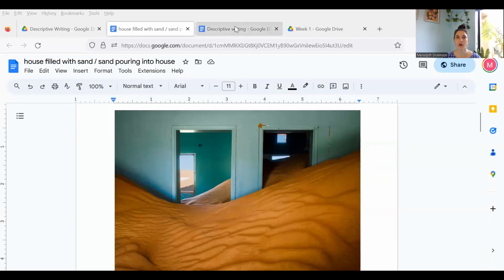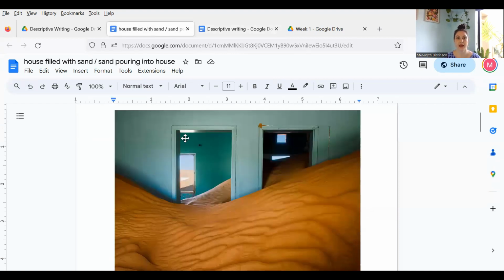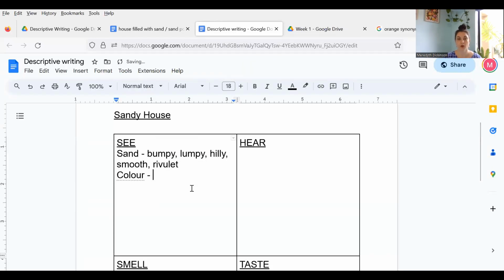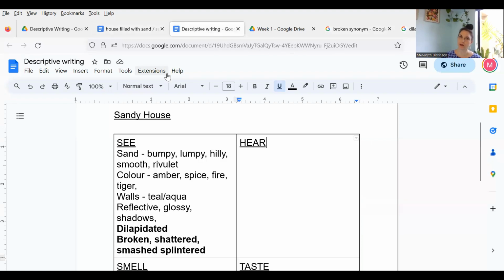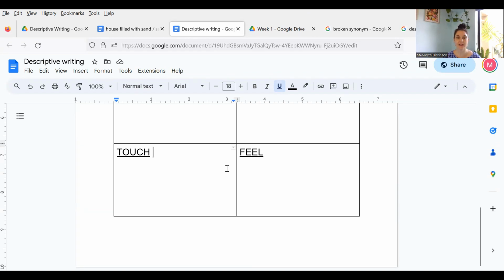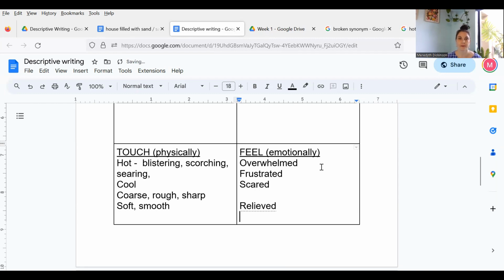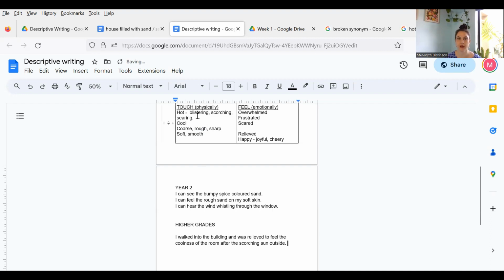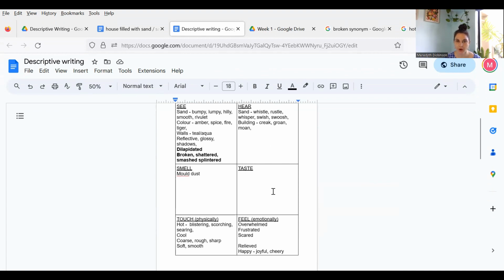Sandy Writing - Descriptive Writing Lesson - Year 2-6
Language development is a key skill to 'show, don't tell' your character and setting description. We build your child's vocabulary by describing the sandy house through the 'six senses'. After, we write a paragraph to practice the skill of 'show, don't tell' writing.